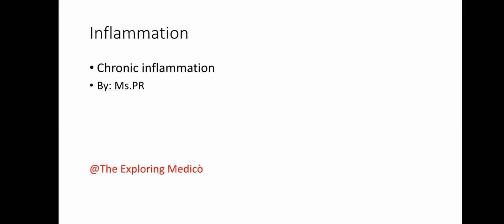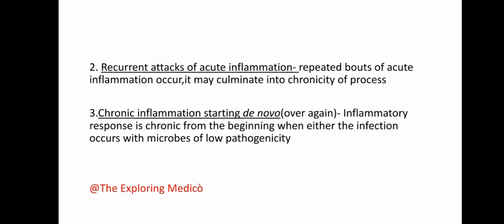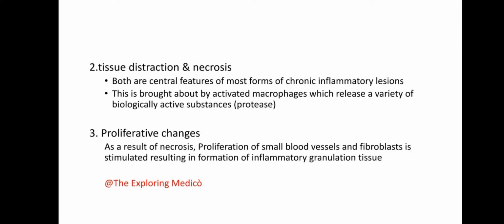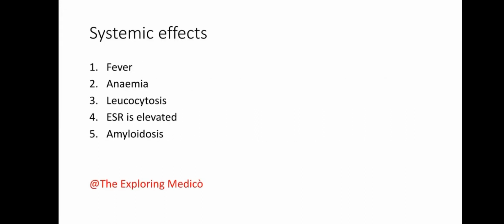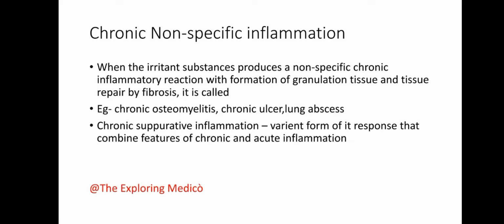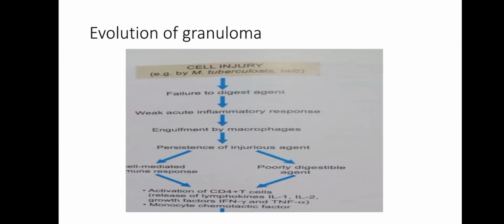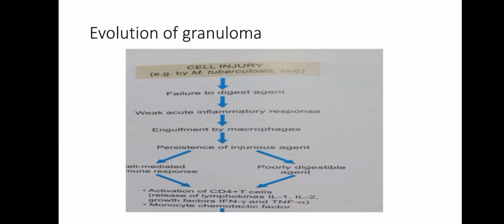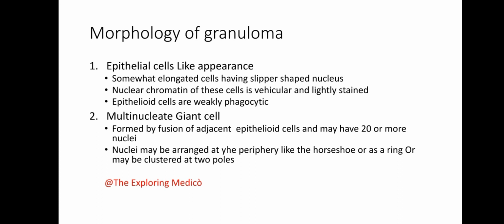Pathology - Inflammation [Part 2] - BY : Ms. PR (Medico) @ The Exploring Medicò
This video is basically the continuous series of inflammation dealing with various aspects in chronic conditions. So this video will help you to recall this topic and will provide a revision glimpse. You can use this ppt for making notes.